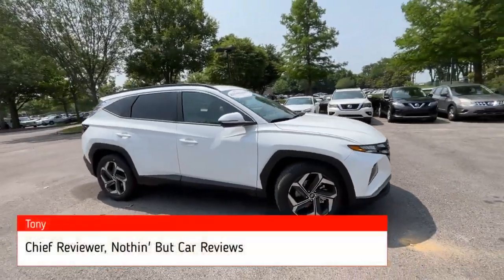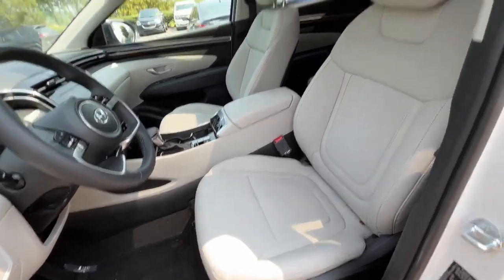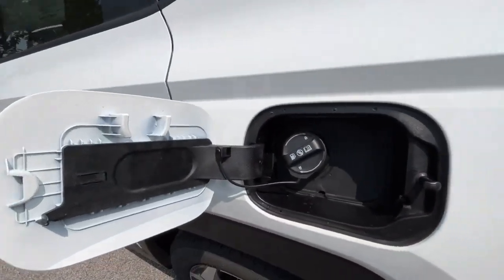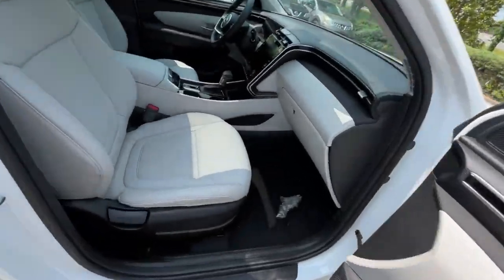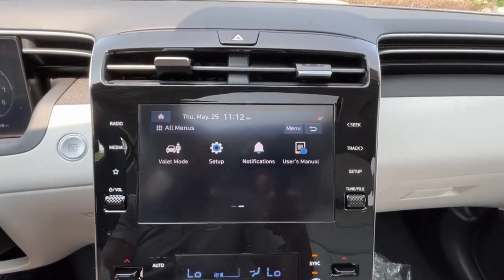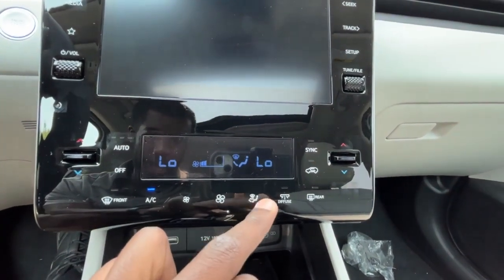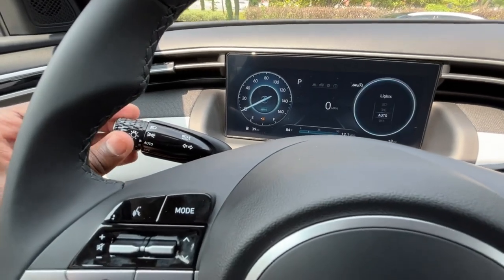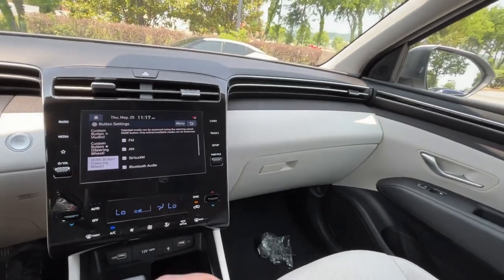2023 Hyundai Tucson SEL Convenience Walkaround (Features, Interior, Exterior)